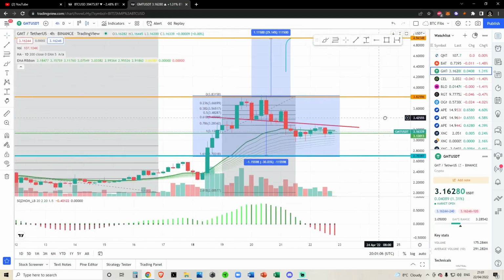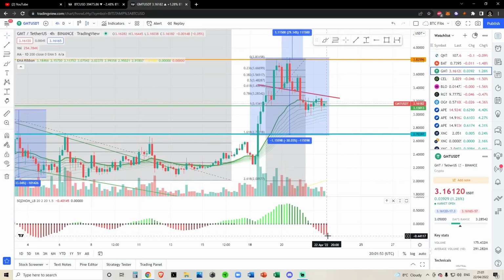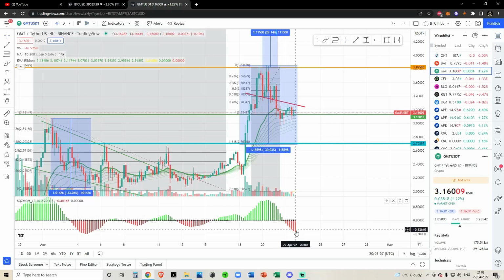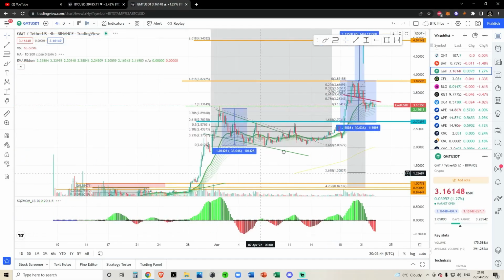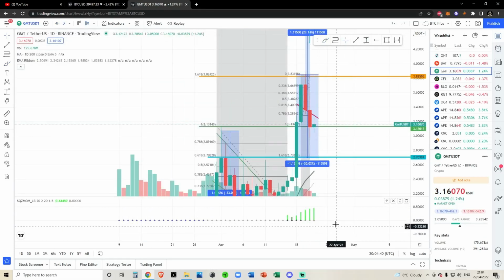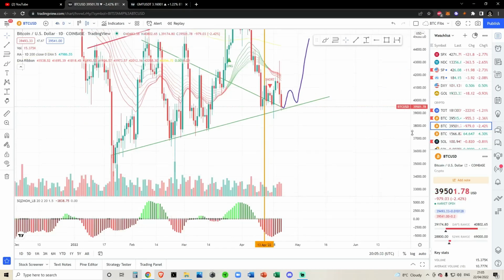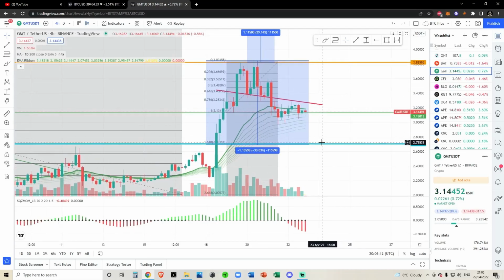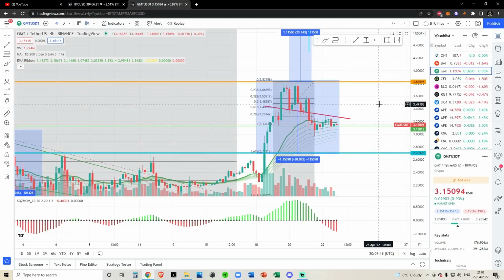Green Metaverse Token GMT (STEPN) - Crypto Technical Analysis and Price Prediction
Links mentioned:
Tip in Crypto (if you want) CRYPTO WALLETS
Bitcoin: 3K84nZKz4Cxvmi9PEwHefkYRnSjjDsuUyA
Solana: 8wXrjRN4PsoWeVQiEkfBawDoeW7VTBTCXoVM2yoPUbYX
Solana NFT Wallet: 4pBsBDB8oLxteK3oREgxniy3yKGN8VLgUHtkHZy8eoip
Algorand: GNDSNNY2TCMRY6MBAMWDAHZW2MSPJ4NMDX4KQYF7H44X72THPSH3OHOMSA
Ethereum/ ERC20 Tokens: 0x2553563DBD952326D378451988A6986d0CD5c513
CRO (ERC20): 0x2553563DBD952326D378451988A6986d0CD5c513